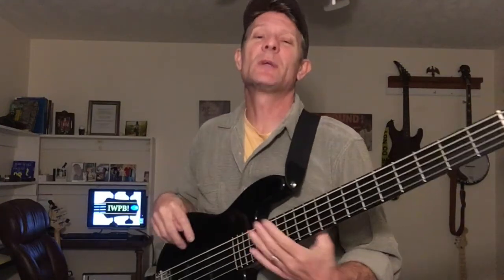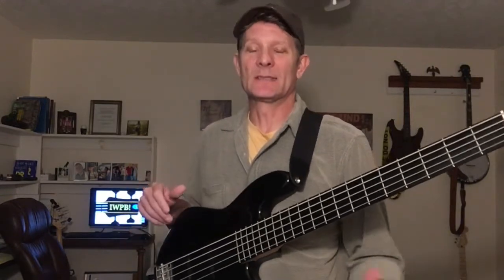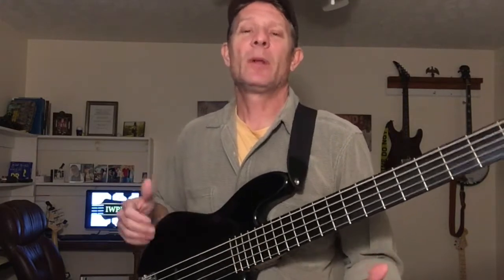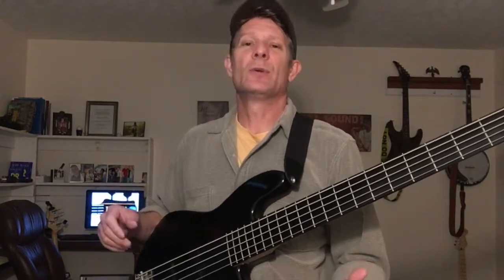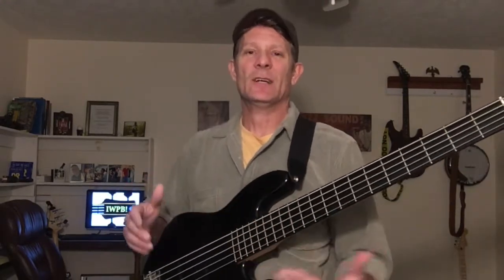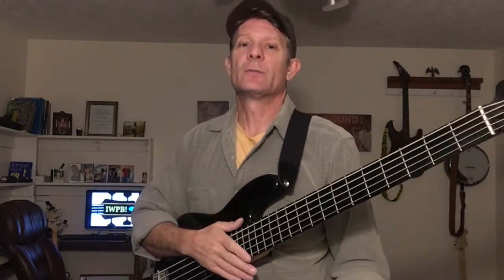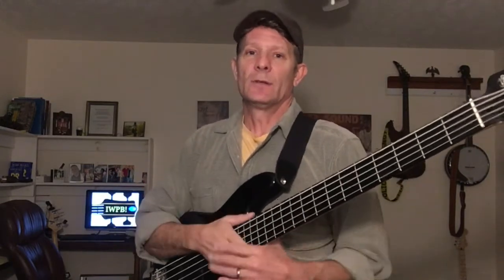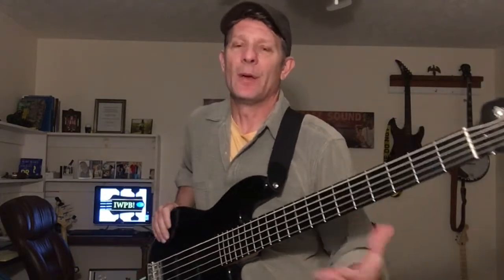Bass Guitar Cover Songs-Playing bass in public,I'm calling you out.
Bass Guitar Cover Songs-Playing bass in public,I'm calling you out. Short cuts playing bass guitar covers is short changing yourself and more important your audience. Exceed the publics expectations and the rewards will come.